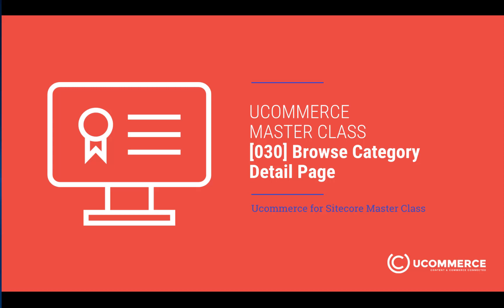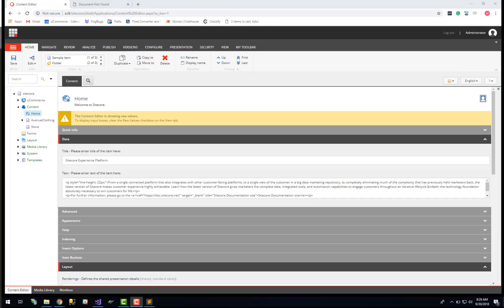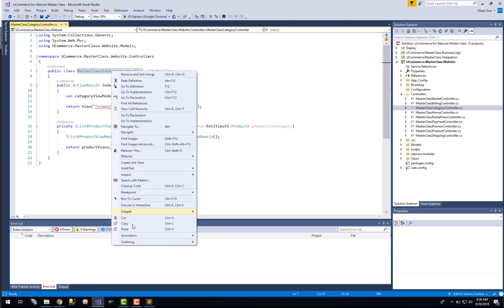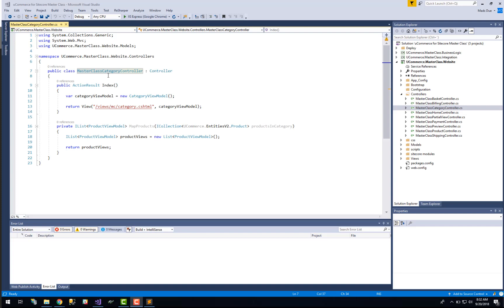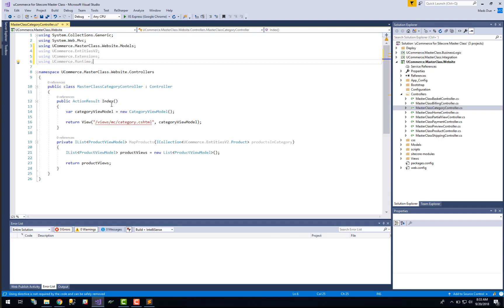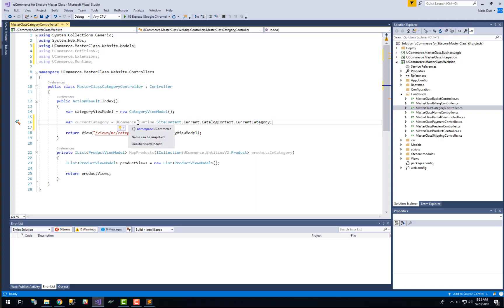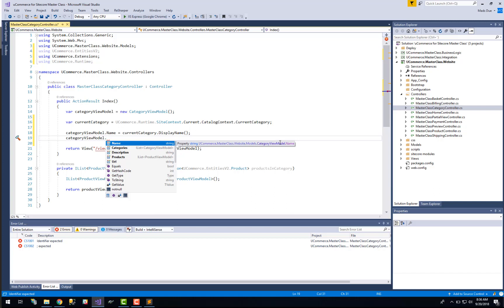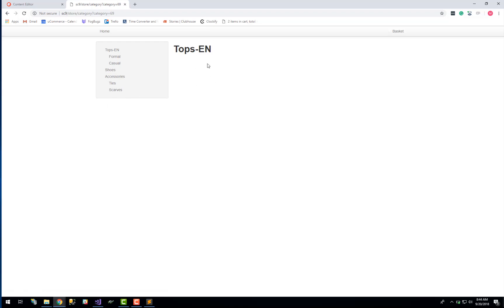[030] Browse - Category Detail Page - Ucommerce for Sitecore Master Class